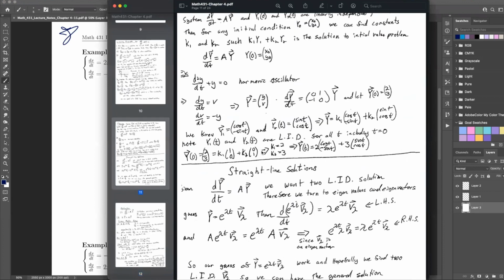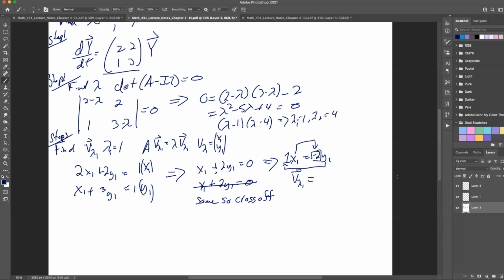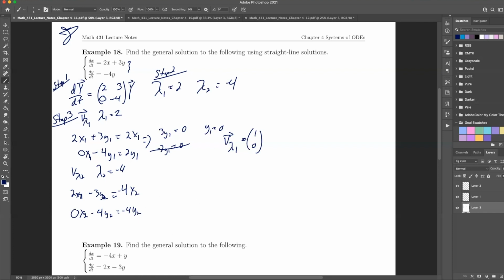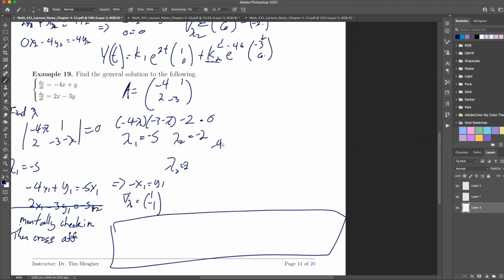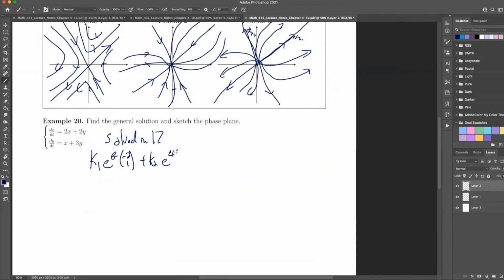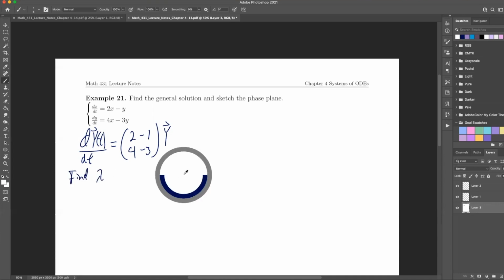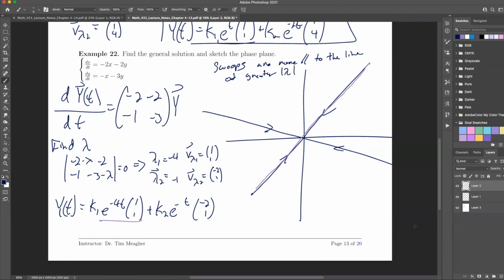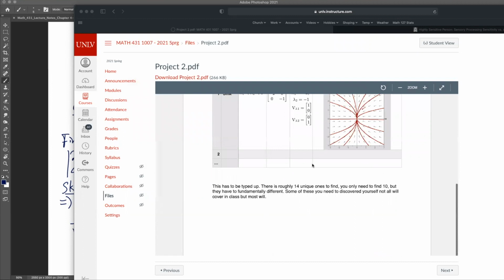Math 431 Chapter 4 Part 3